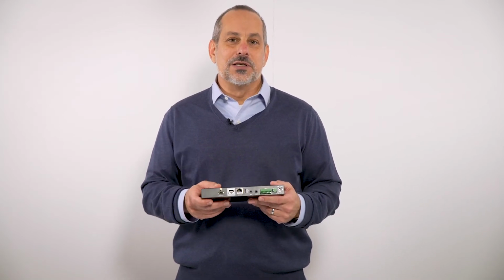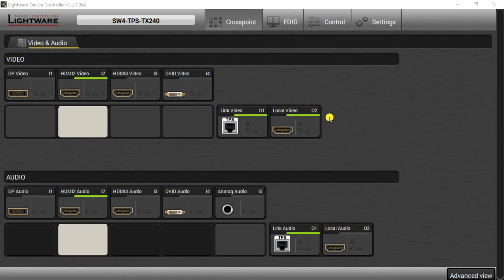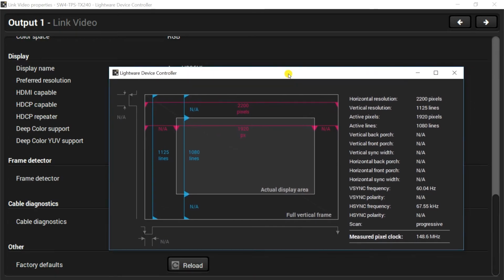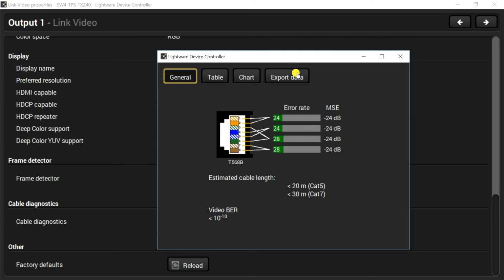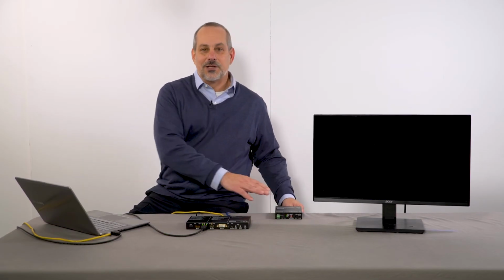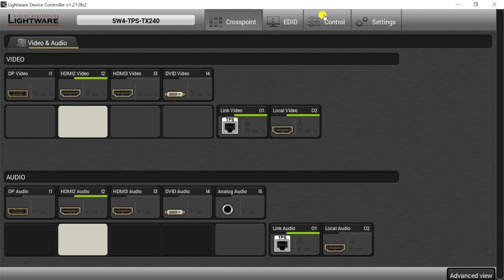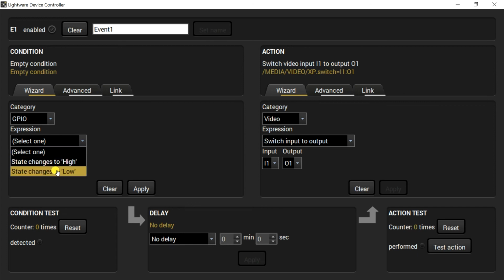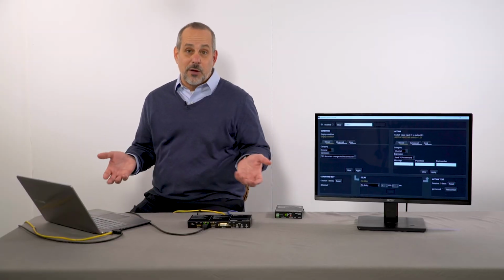Lightware Advantages for Installers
Jason Tirado demonstrates built-in Lightware analytics and diagnostics tools and features, providing huge advantages for system integrators.